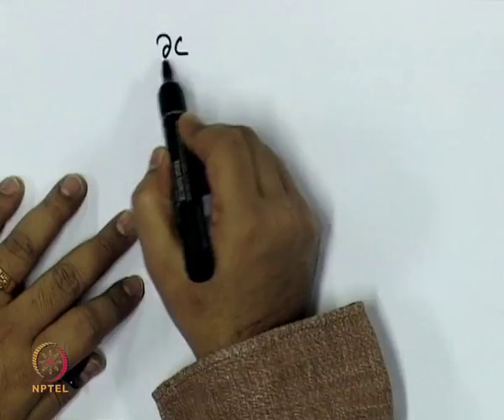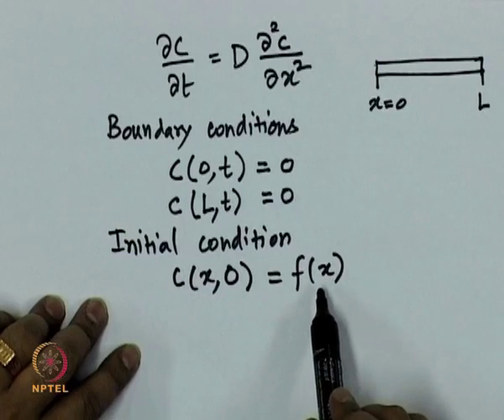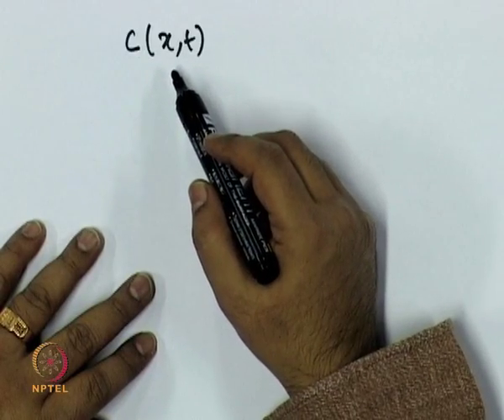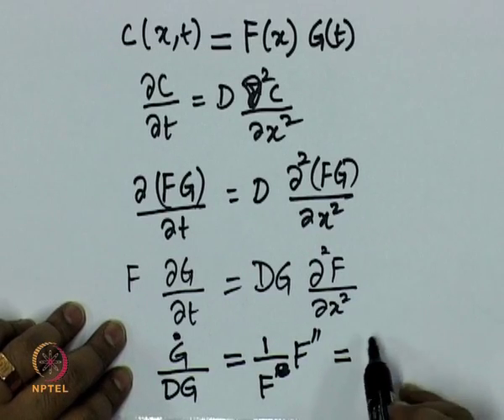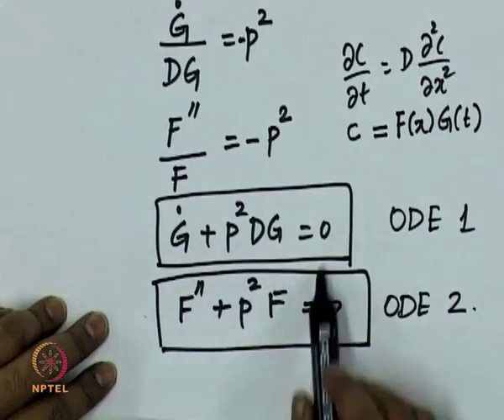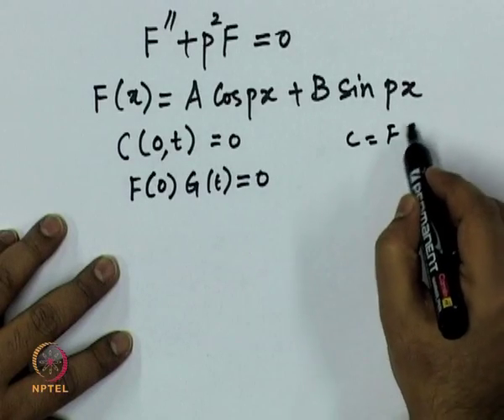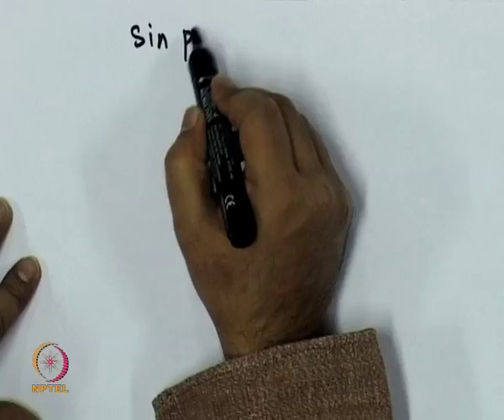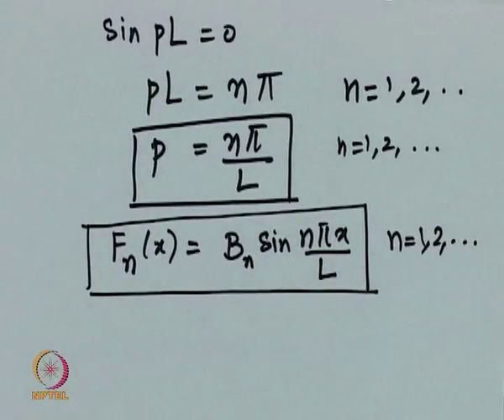Diffusion equation : Analytical solution I